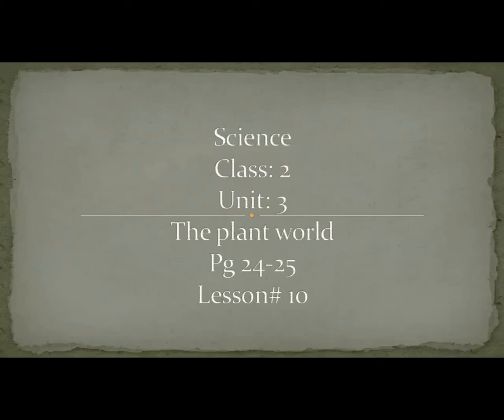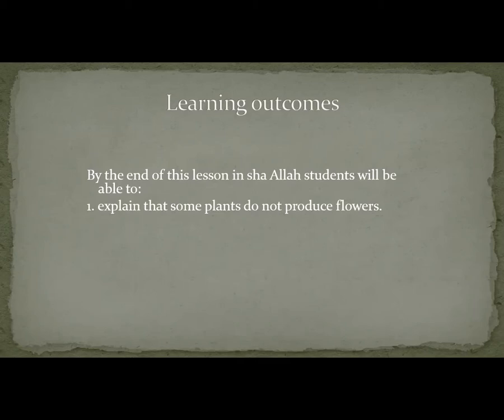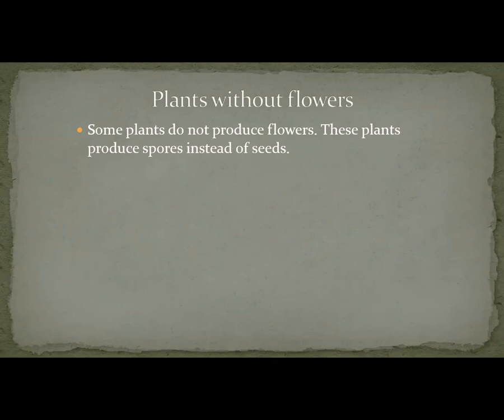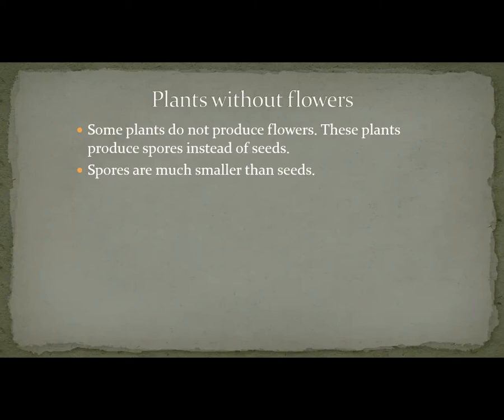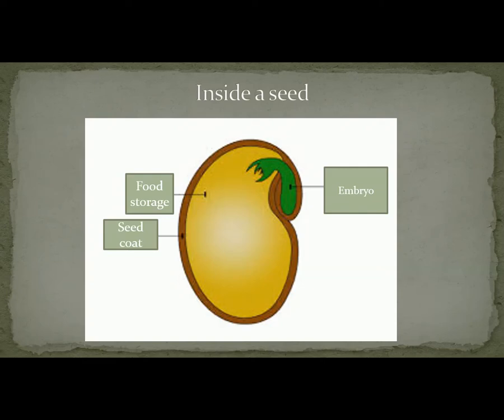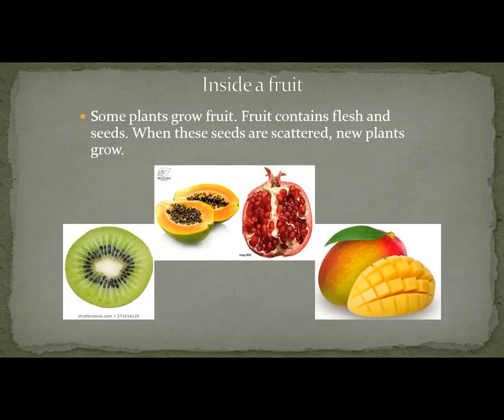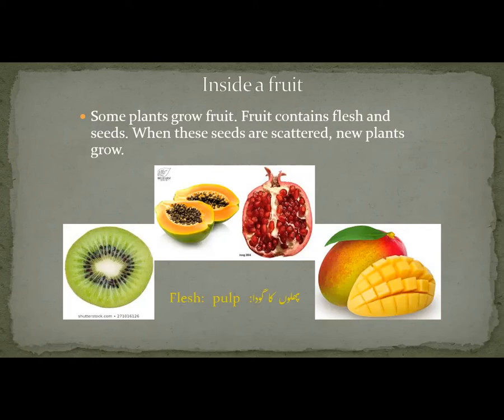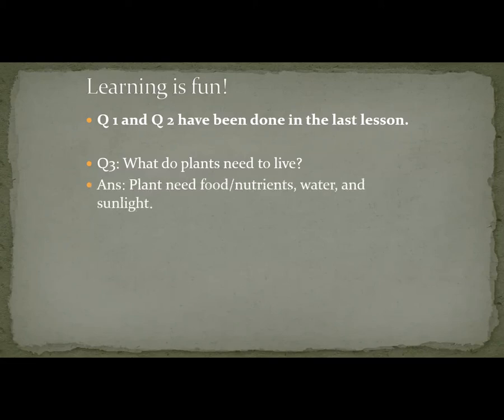Science Class 2 | Lesson 10